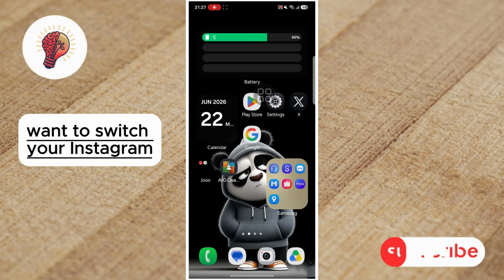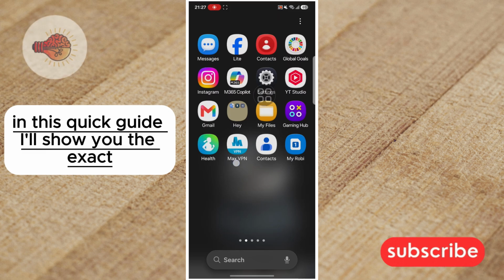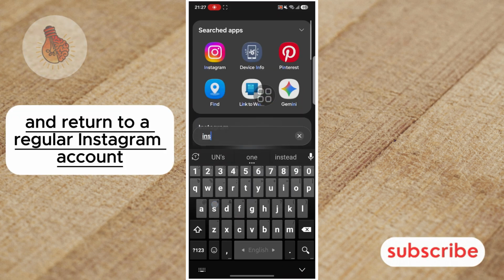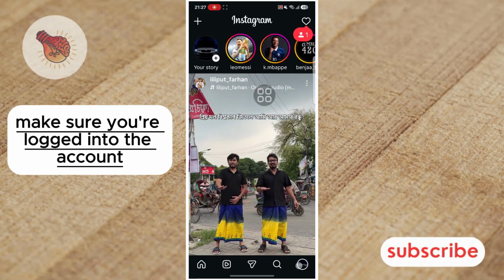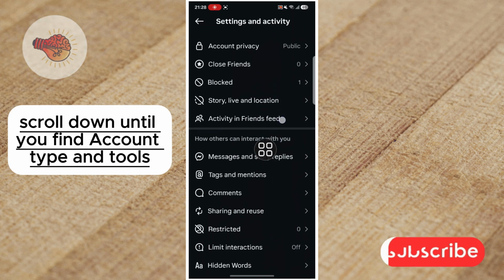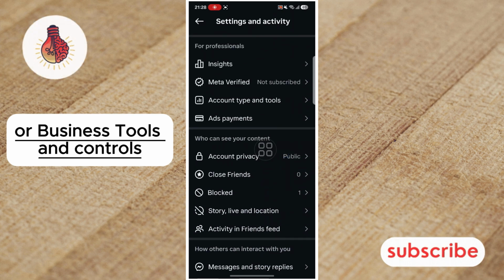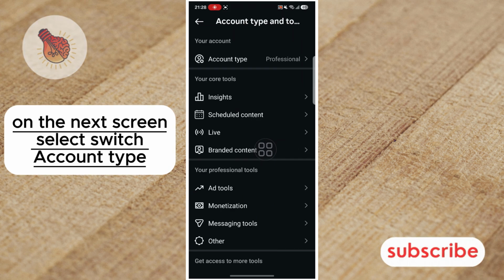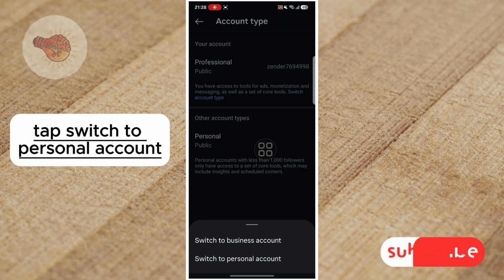Switch Back to Personal Account on Instagram | Step-by-Step Tutorial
Switch Back to Personal Account on Instagram with this easy step-by-step guide?

CHAPTERS

00:00 Introduction
00:16 Open Your Instagram Profile
00:25 Access Instagram Settings
00:33 Find Account Type and Tools
00:41 Select Switch Account Type
00:50 Choose Personal Account
00:58 Review Professional Feature Changes
01:08 Confirm Switch to Personal Account
01:17 Account Successfully Switched
01:25 What Stays Unchanged
01:36 Final Thoughts